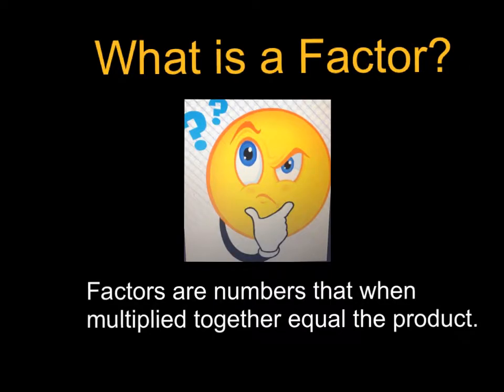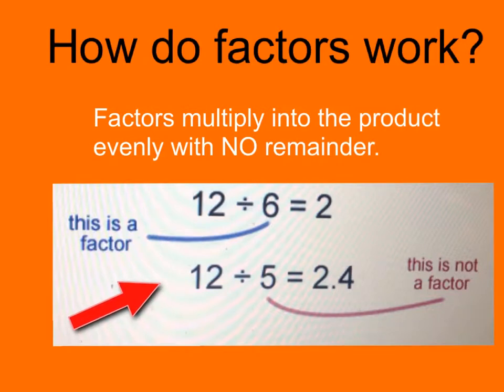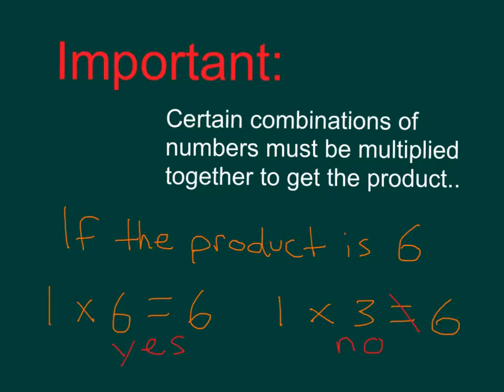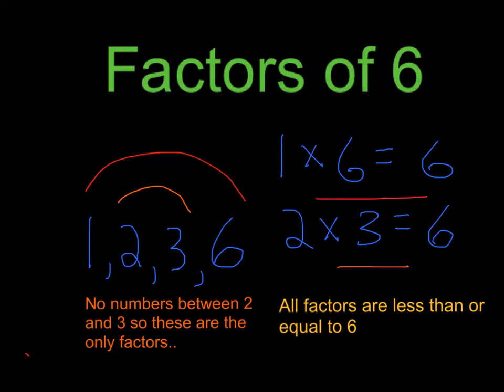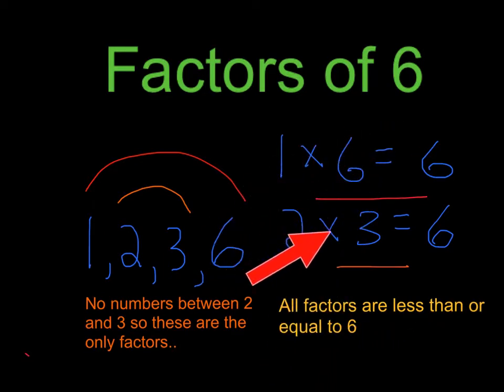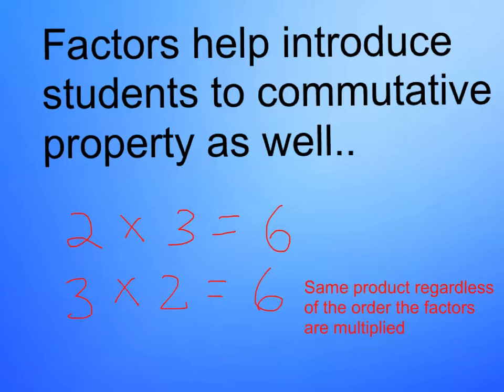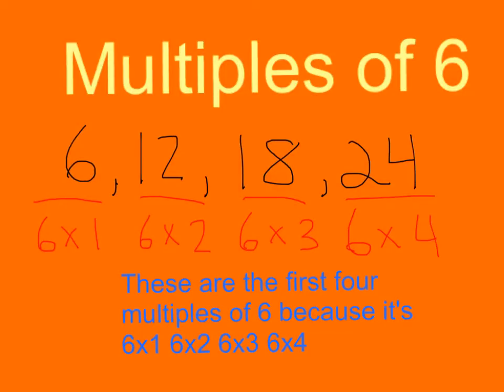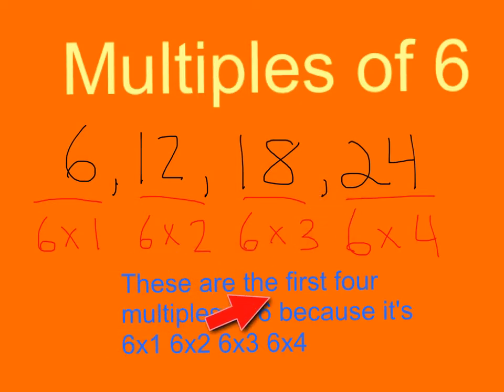factor vs multiple 5th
Made with Explain Everythin